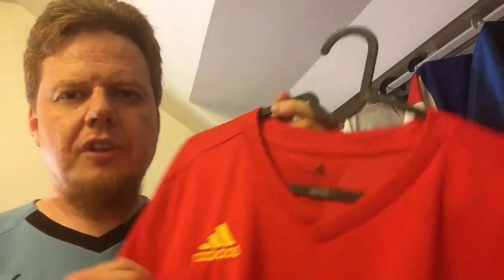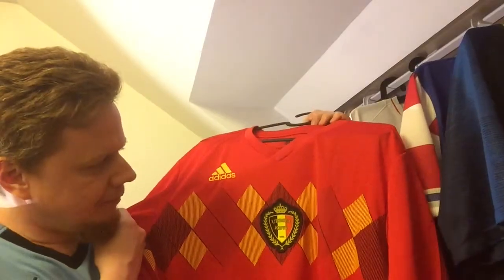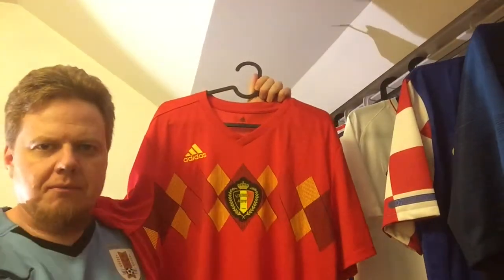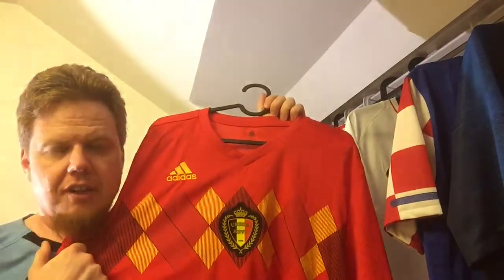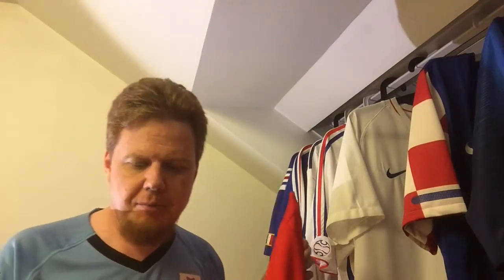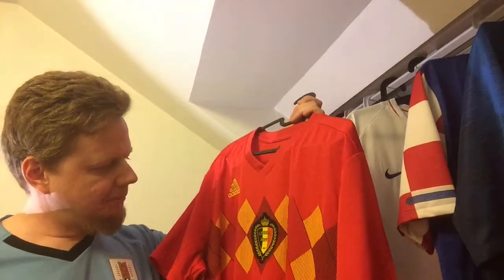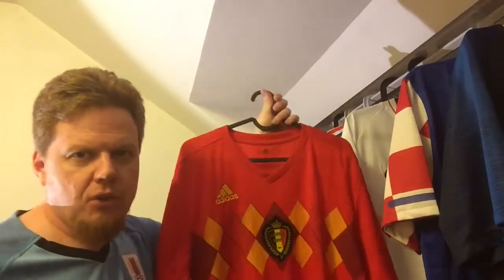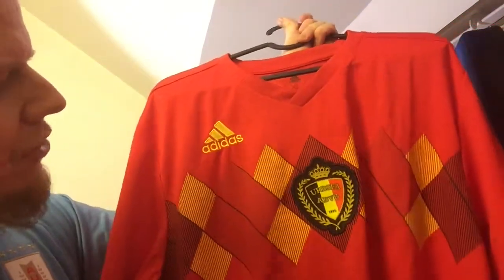Belgium (Home 2018-19)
A very nice Belgium shirt was Issued for Russia 2018